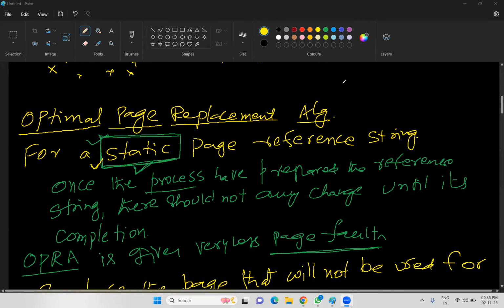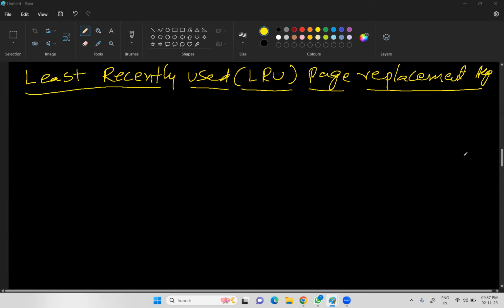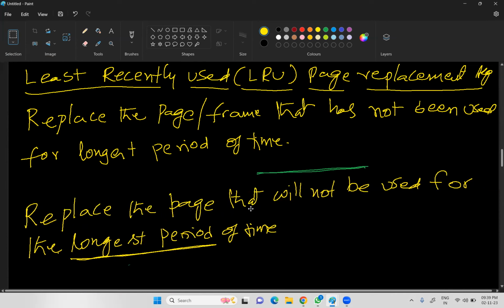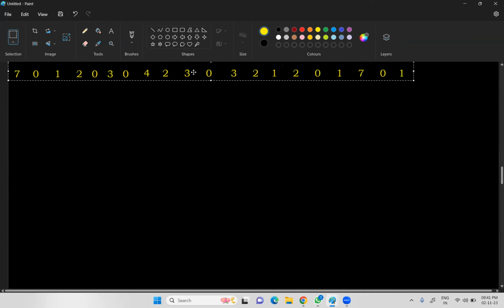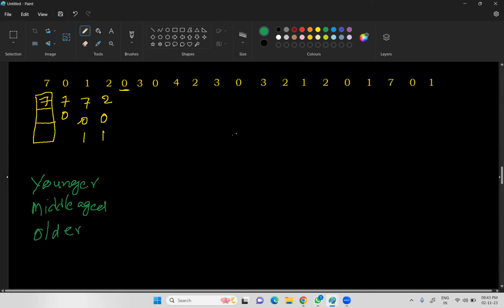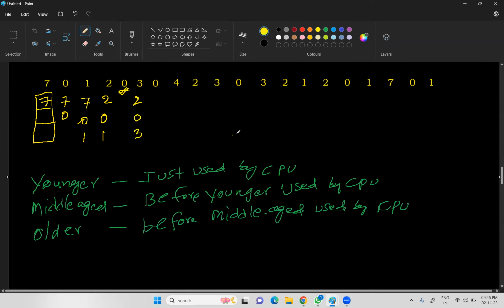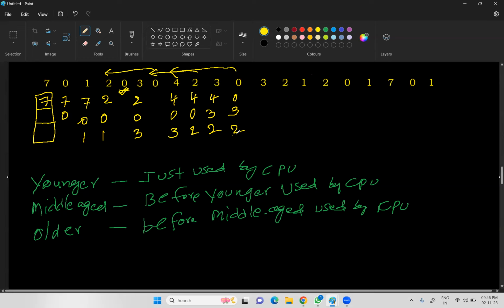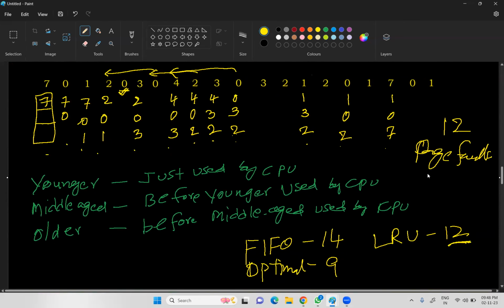LRU Page Replacement Algorithm